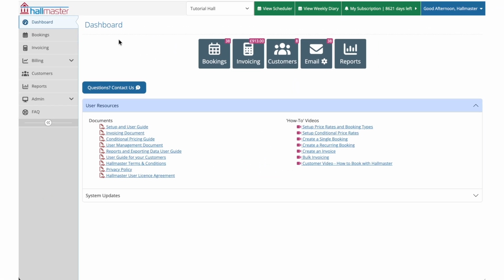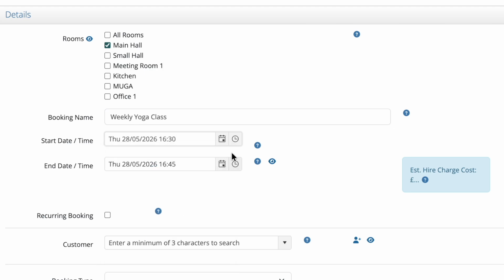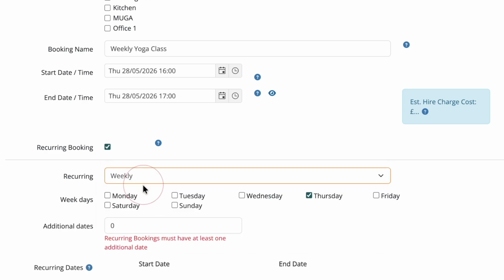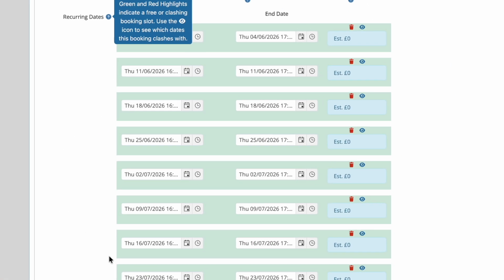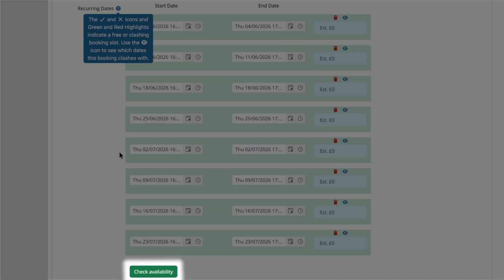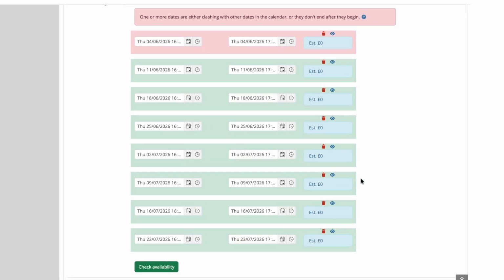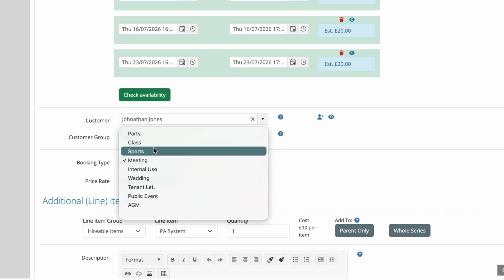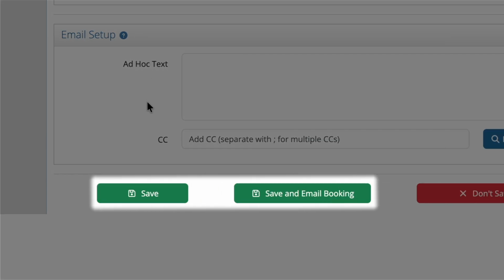How To Make A Recurring Booking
How to make a recurring booking in Hallmaster.